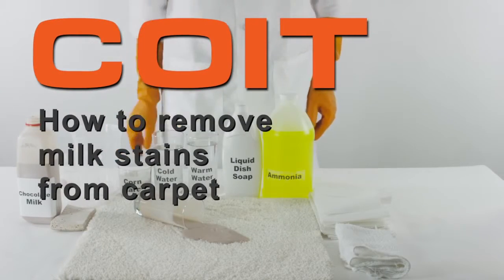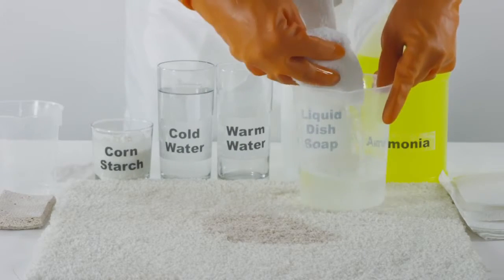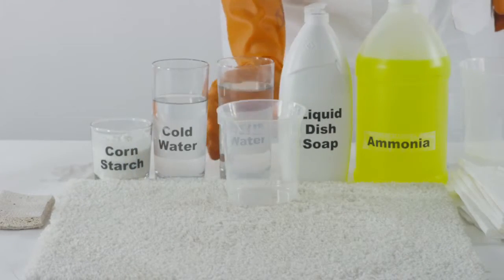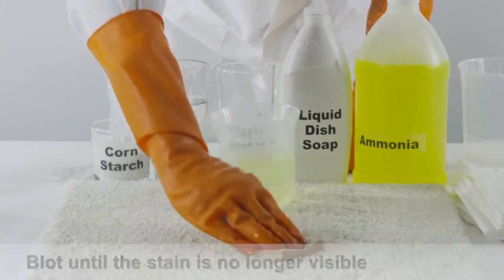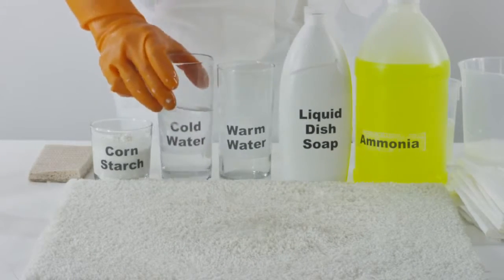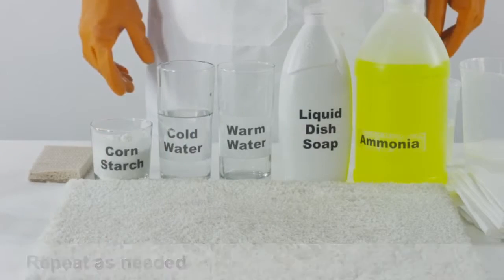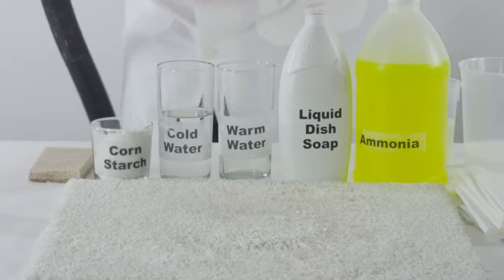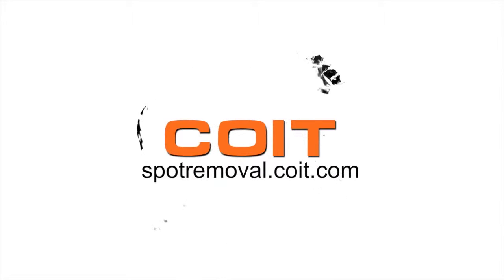Carpet Cleaning Problems: How To Clean Milk Out of Carpet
Carpet Cleaning Problems: How to Clean Milk Out of Carpet: Another great product in the marketplace is: Rocco & Roxie Supply Professional Strength Stain and Odor Eliminator.  It is a wonderful product if you have pets.  I would highly recommend you check it out.  The reviews on this product have been outstanding!

Removing stains from flooring has been a carpet cleaning problem since the beginning of flooring.

Carpet Cleaning Problems
Carpet
Flooring
Floor Covering
Carpet Cleaning
Milk Stains In Carpet